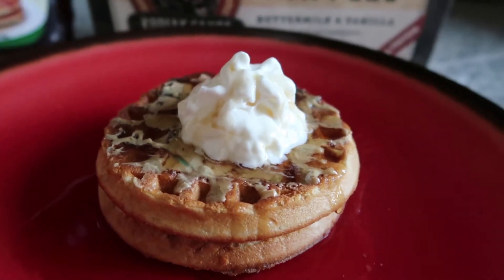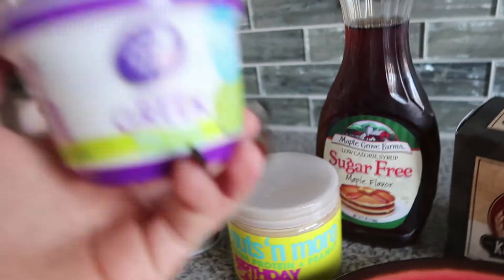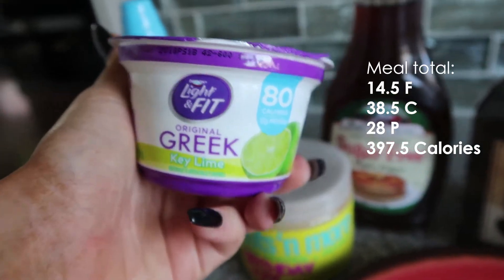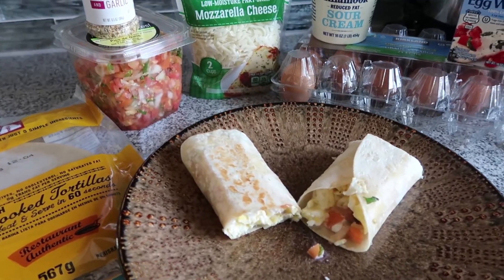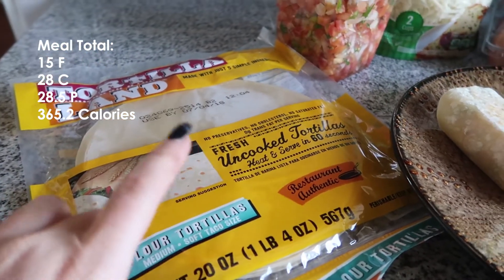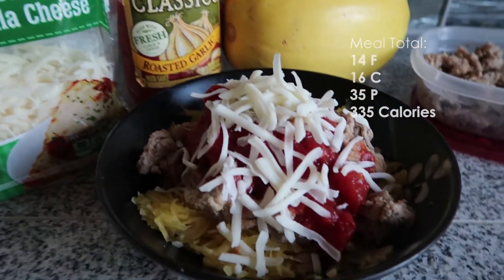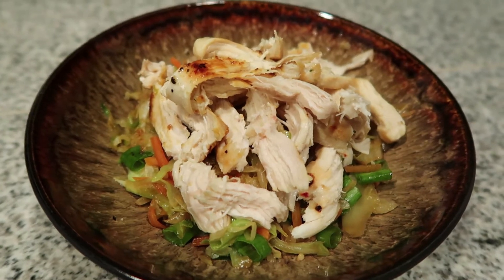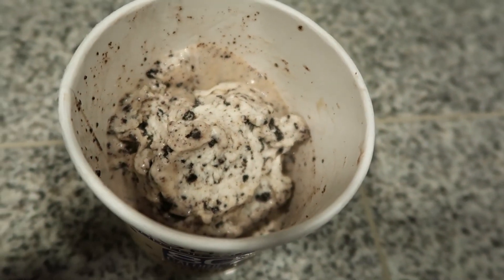Full Day of Eating | Getting Ready For Summer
Here's a full day of eating video to give you an example of what I am eating to cut (notice the lower carbs and high protein intake). This is the beginning of my cut, so later on I will be more strict on sugar intake. For the mean time though, ima still eat my rice cakes and protein ice cream ;) I bought all of the items mentioned either at Winco, Costco, Fred Meyer, or Walmart-- so you should be able to find it somewhere!

XOXO,
Sarah